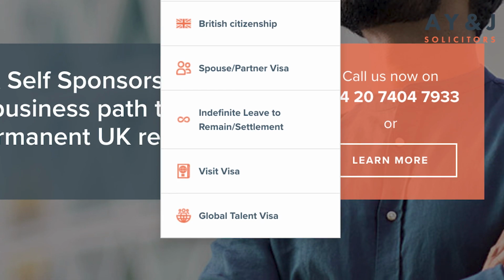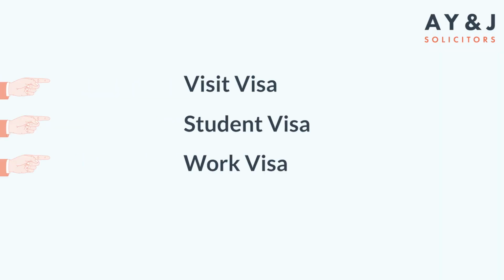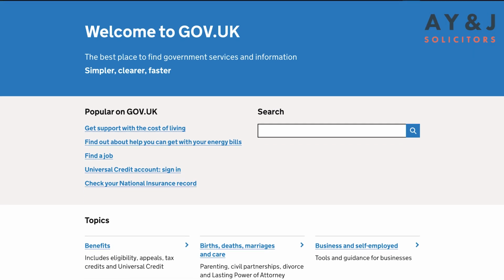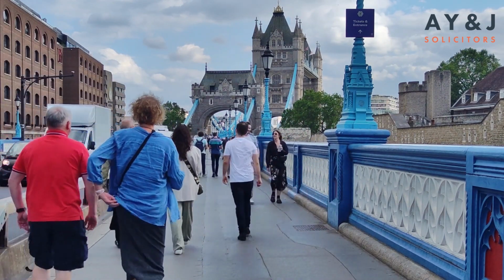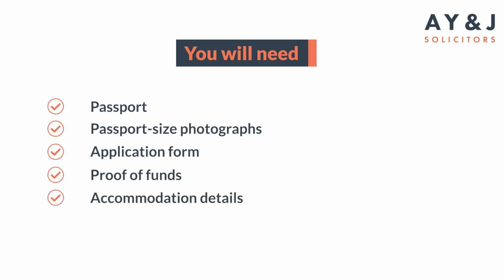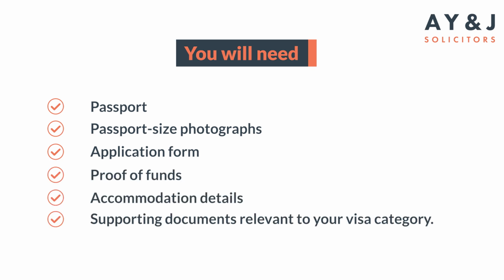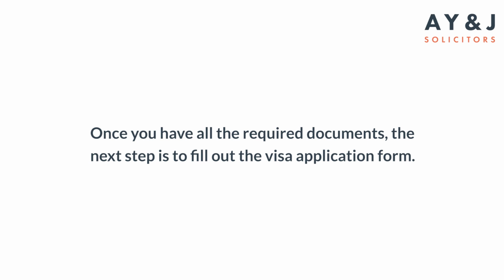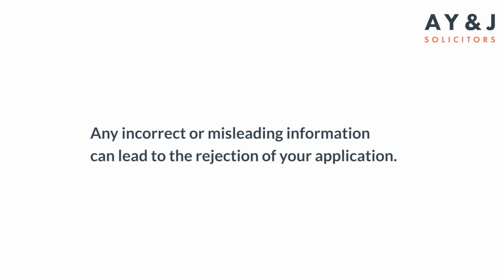Mastering Your UK Visa Application in 2023: Top Tips and Step-by-Step Walkthrough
Are you planning to visit the UK in 2023 and need to apply for a visa? Look no further!

In this video, we reveal the secrets to a smooth and hassle-free UK visa application in 2023. Our team of experienced immigration experts shares valuable insights and proven strategies to increase your chances of getting your visa approved with ease.

Learn how to identify the right visa category for your purpose of travel and gather all the required documents effectively. We'll walk you through the online application process and guide you on scheduling a biometrics appointment for a seamless experience.

Our expert tips cover everything from demonstrating sufficient funds to providing strong ties to your home country, ensuring you present a compelling case for your UK visit. Additionally, we discuss the importance of thorough document checks, valid language test results (if applicable), and obtaining comprehensive travel insurance.

Stay up-to-date with the latest requirements and changes in the UK visa application process as we share valuable updates from the UK government. We'll also address common concerns and complex circumstances, giving you the confidence to tackle any challenges that may arise.

Whether you're a tourist, student, or work visa applicant, our video has got you covered! We understand how overwhelming the visa application process can be, but with our expert guidance, you'll be well-prepared and equipped for a successful application.

Don't leave your UK visa application to chance; watch our video and gain the knowledge and confidence you need to navigate the process smoothly. Save time, avoid common mistakes, and get your visa approved with our expert tips.

Click on the link in the pinned comment or the description to access additional resources and exclusive guidance from our team of immigration experts.

Travel to the UK confidently and stress-free in 2023 with our ultimate UK visa application guide. Let's make your dream trip to the UK a reality together!

Immigration Lawyers In London

We are a 13+ years experienced, multi-award-winning, Legal 500 regulated UK immigration law firm based in London.

We helped 4000+ clients with their UK immigration matter and received 1000+ reviews at Trustpilot, Google and via emails.